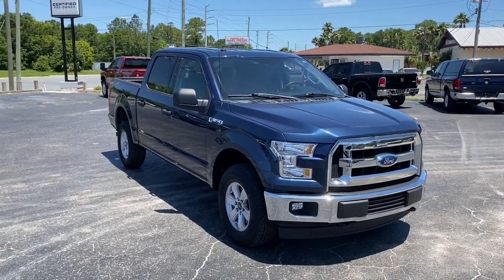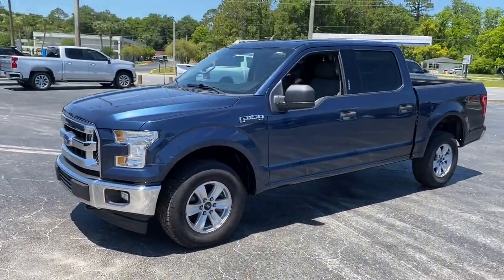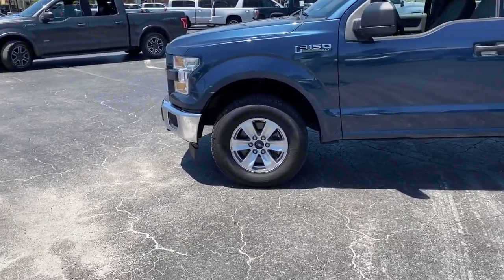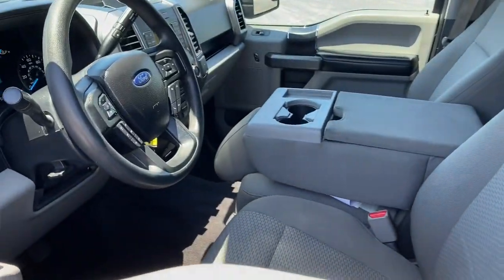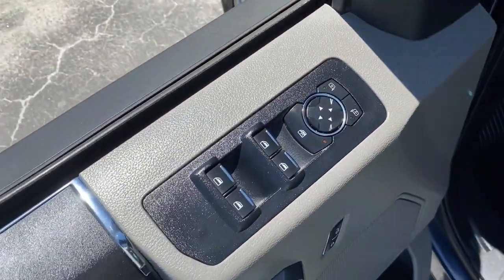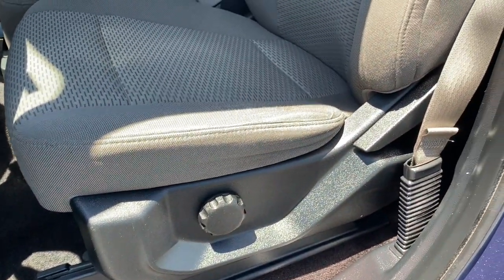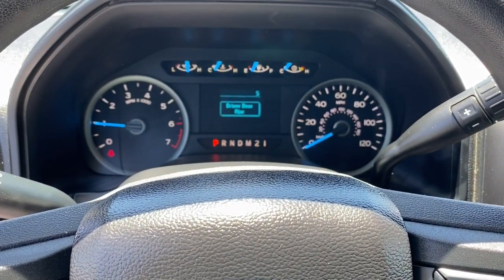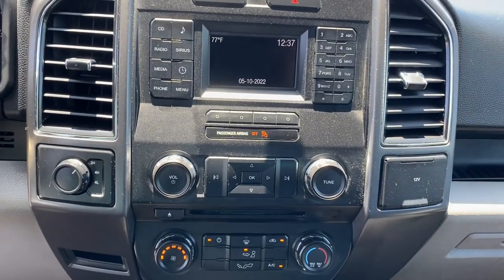2017 Ford F-150 Starke, Gainesville, Orange Park, Near Me, Lake City, FL PHFB82128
Servicing the Gainesville, Orange Park, Lake City, FL area.

Duval Chevrolet
1901 North Temple Ave